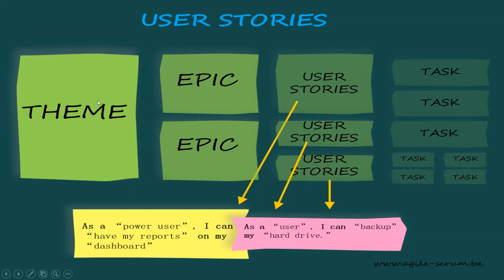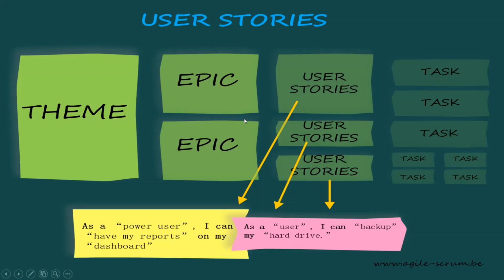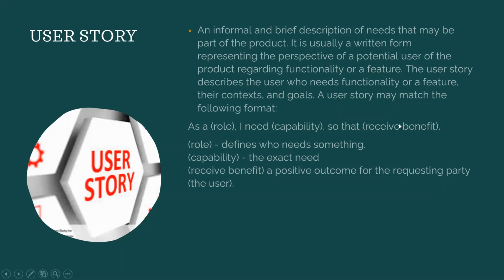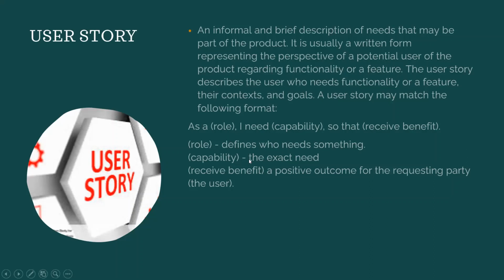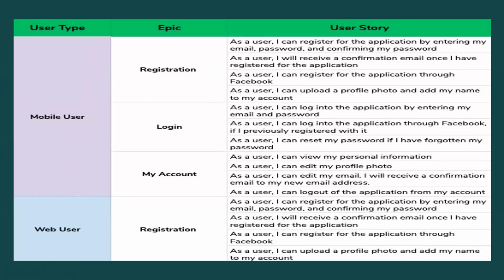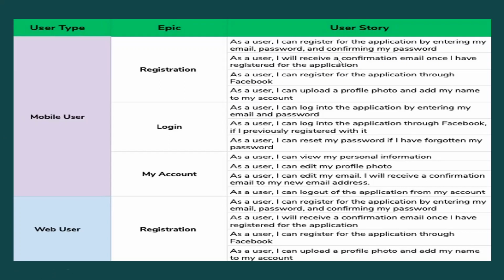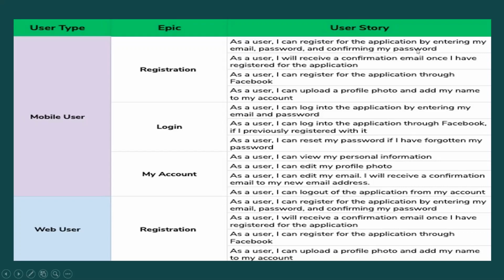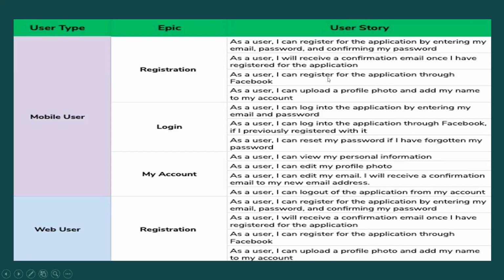AGILE I THEME I EPIC I USER STORIES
In this quick video, we are explaining the relationship among Theme, EPIC and User Stories and as an Agile Business Analyst, what is the standard user story format that one should follow while creating user stories.

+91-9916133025